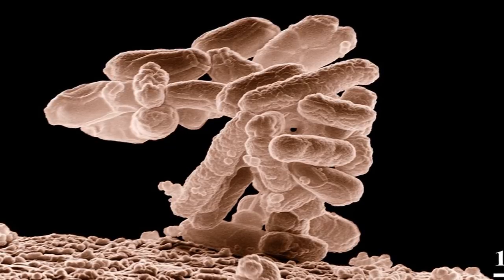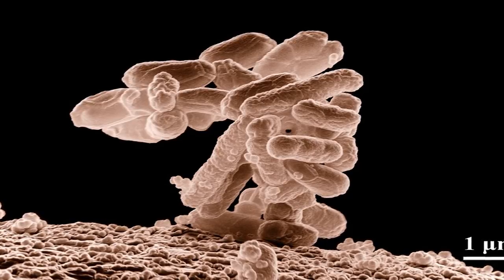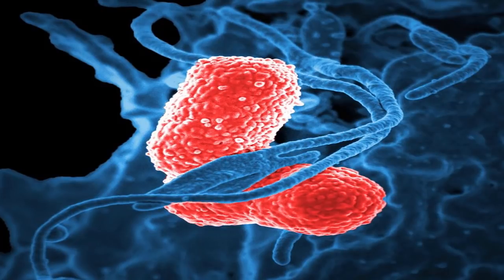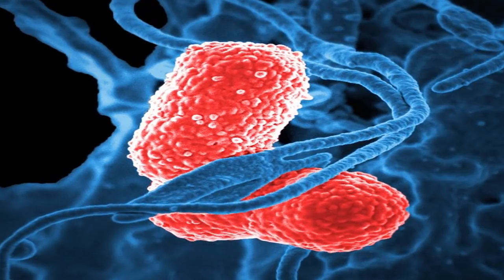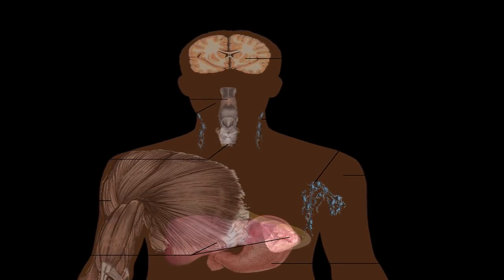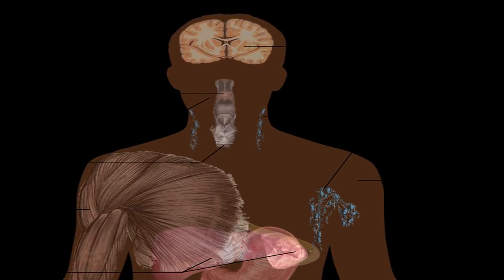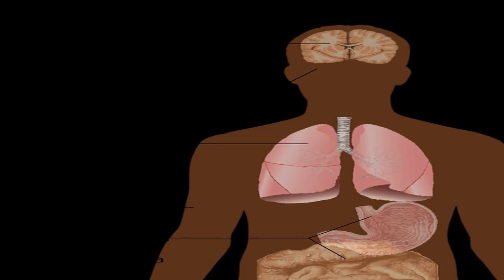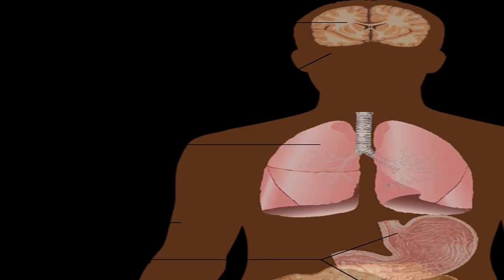Signs and Symptoms of Common STDs in Men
Diagram.

Numerous men rush to expect that on the off chance that they had a sexually transmitted malady (STD), they would know it. While most STDs do cause side effects, numerous are effortlessly confused for different conditions. Sometimes, there are no indications by any means.

Understanding the dangers and knowing the signs and indications of basic STDs in men is vital for any man who is sexually dynamic.

Chlamydia.

Chlamydia is a bacterial STD that is transmitted amid butt-centric, oral, or vaginal sex with somebody who is contaminated with chlamydia. It's a standout amongst the most widely recognized STDs in the United States. As indicated by the Centers for Disease Control and Prevention (CDC), 1,598,354 chlamydia contaminations were accounted for in the United States in 2016.

Numerous individuals who end up tainted with chlamydia absolutely never show side effects. Others just start to show side effects a little while in the wake of getting to be tainted.

Basic side effects of chlamydia in men include:

torment while urinating.

penile release.

swollen balls.

Less basic side effects can happen when chlamydia has contaminated your rectum. These manifestations can include:

rectal torment.

release.

dying.

Gonorrhea.

Gonorrhea is a bacterial disease that can influence the butt, throat, or urethra. It's transmitted amid butt-centric, oral, or vaginal sex with a man or lady who has been tainted. Most men with gonorrhea don't show any indications whatsoever.

For the individuals who do, normal manifestations include:

torment while urinating.

a green, white, or yellow release from the penis.

Less basic side effects can include:

swollen or difficult gonads.

difficult joints.

rash.

Hepatitis B.

Hepatitis B is a type of hepatitis that is caused by the hepatitis B infection (HBV). Dissimilar to other normal STDs that can deliver more evident indications centered around the private parts, hepatitis B causes a hazardous aggravation of the liver.

You can contract hepatitis B by coming into contact with the blood or organic liquids of a man who is tainted with the infection.

Numerous individuals tainted with hepatitis B won't show side effects by any means. The individuals who do, frequently confuse side effects for a frosty or this season's cold virus. Regardless of whether a man has no manifestations, the infection can keep on damaging the liver if it's left untreated.

At the point when manifestations of hepatitis B are available, basic side effects include:

loss of craving.

feeling lazy.

poor quality fever.

muscle and joint torment and hurts.

queasiness.

retching.

jaundice (yellow tint to the skin and dull pee).

Herpes (simplex).

Herpes is a viral disease that is caused by the herpes simplex infection (HSV). Herpes may influence the mouth (oral herpes or HSV compose 1) or the privates (genital herpes or HSV write 2). The infection is transmitted through direct contact with the mouth or privates of a man who has been tainted with the infection through sex or oral sex and kissing. While kinds of HSV lean toward specific areas, either sort can be found in either area.

The manifestations of herpes can be hard to spot. Numerous individuals won't have any manifestations whatsoever. The individuals who do will create rankles that are frequently mixed up for other skin conditions like pimples. Side effects frequently happen between two days and two weeks after disease. The underlying flare-up can be serious.

Regular indications of herpes in men are:

shivering, tingling, or consuming of the skin in the zone where the rankles will show up.

rankles on the penis or balls, or close by the rear-end, bottom, or thighs.

rankles on the lips, tongue, gums, and different parts of the body.

hurting muscles in the lower back, bottom, thighs, or knees.

swollen and once in a while delicate lymph hubs in the crotch.